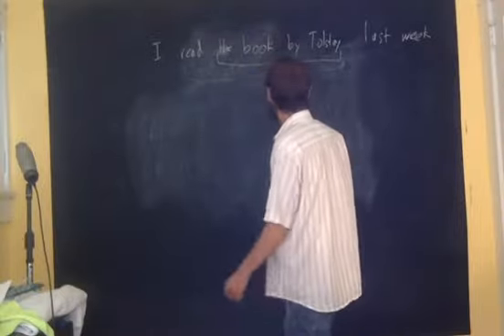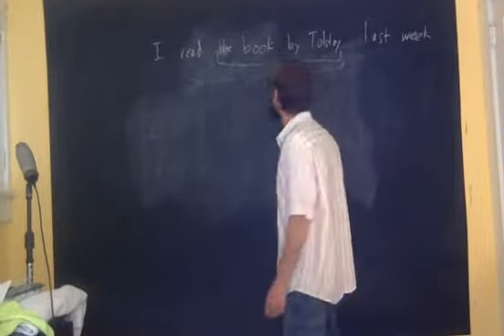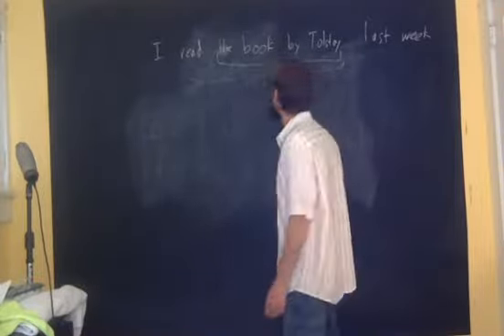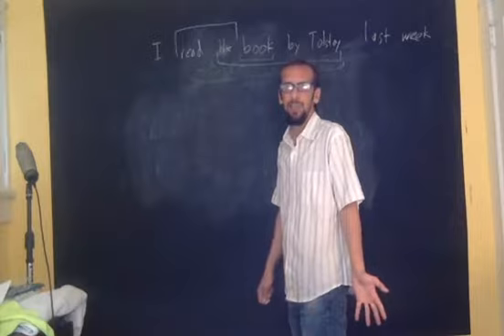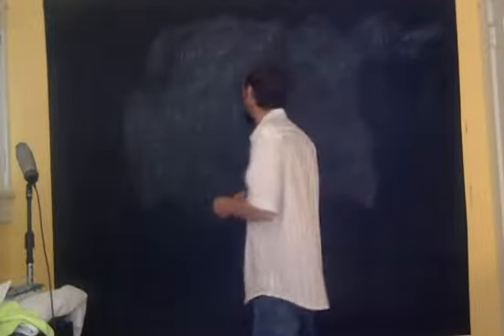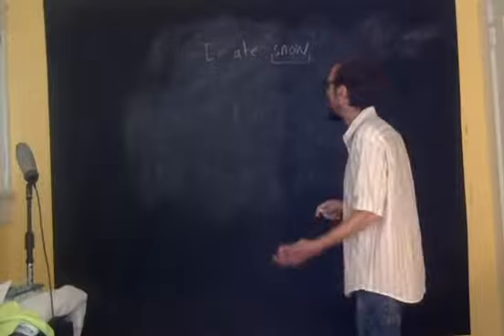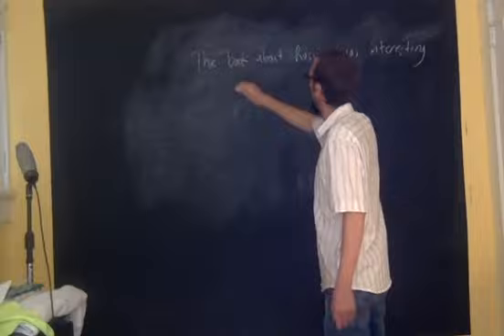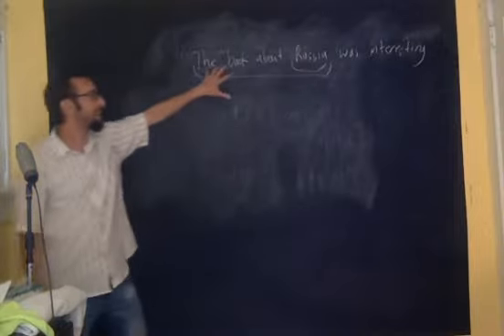BIBY 615 Wk 3, pt 2: Some linguistic constructs